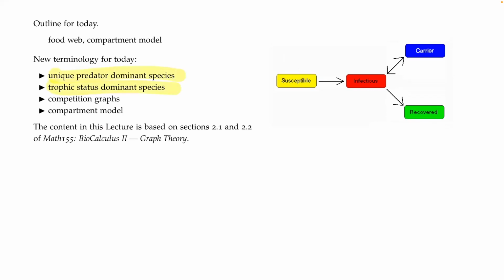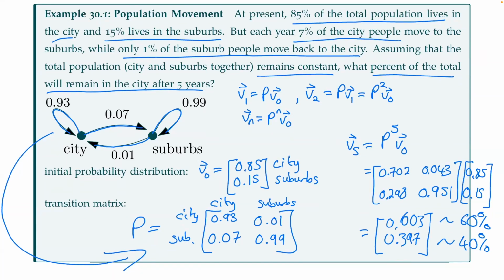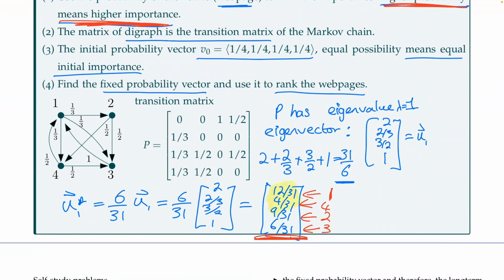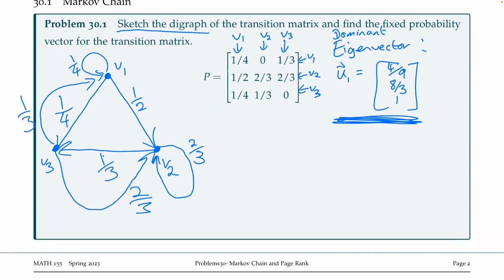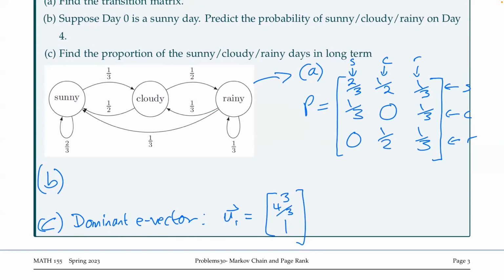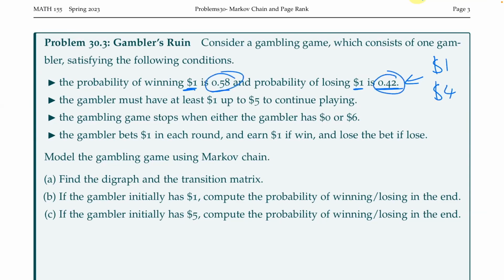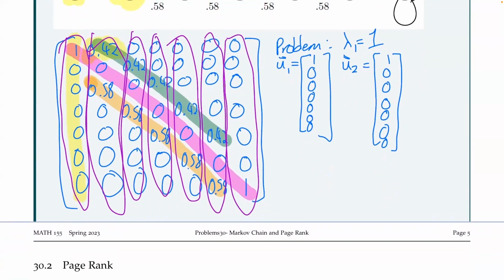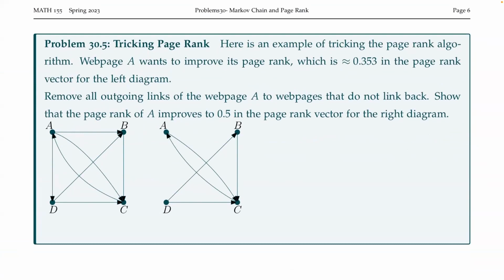MATH 155 - Problem class 30 - Markov chains (Spring 2023)